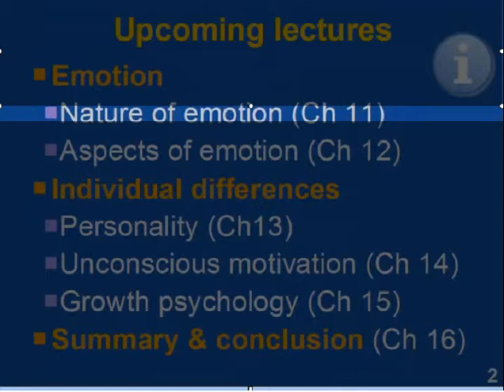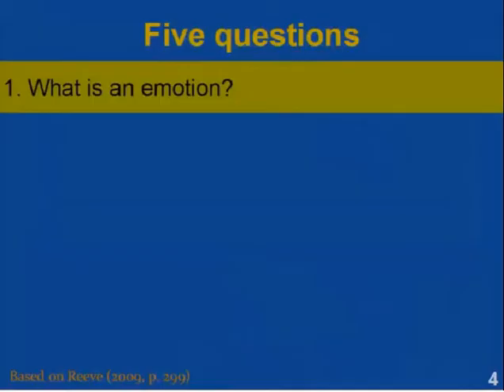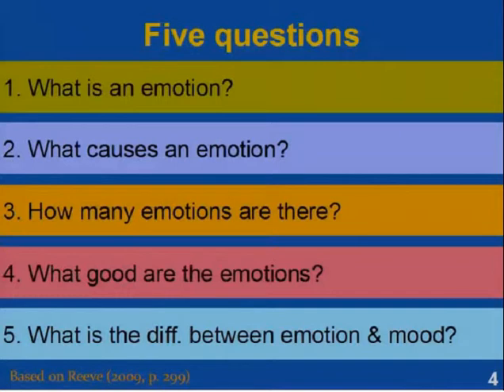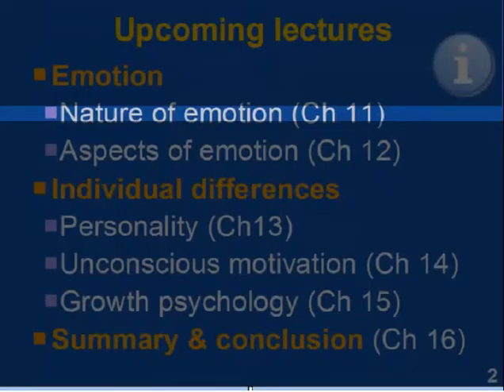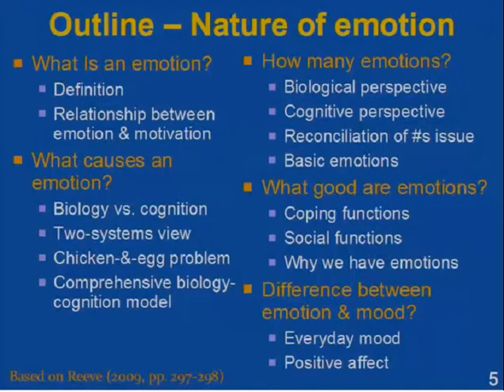James Neill ::: Lecture (part 1)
to watch all the parts) See also